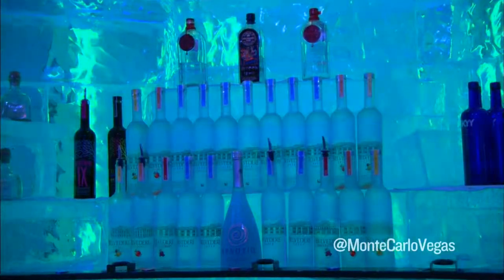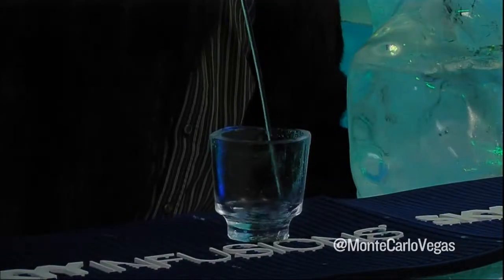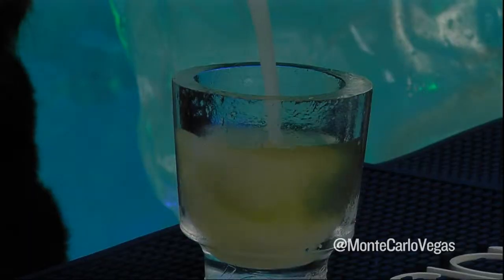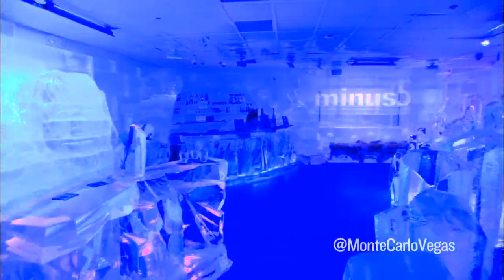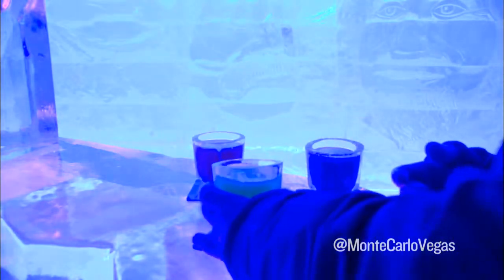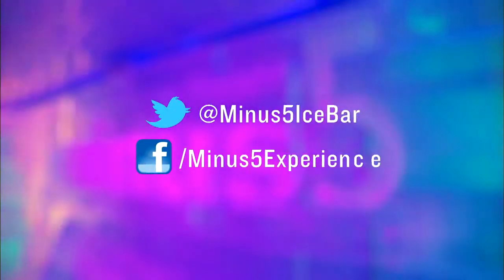Inside Monte Carlo | Drinks at minus5° Ice Bar